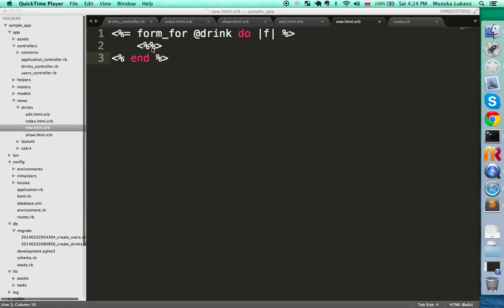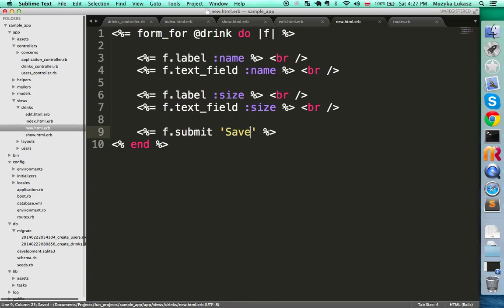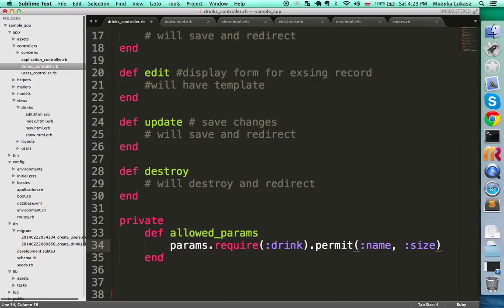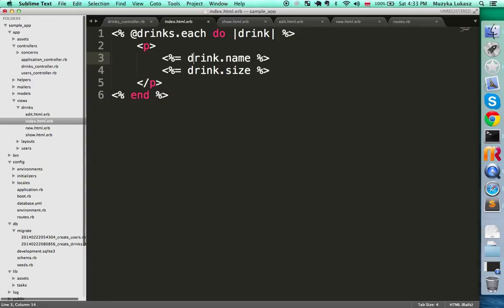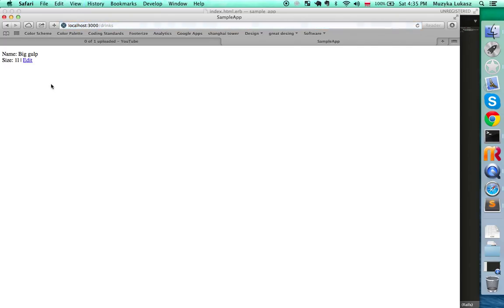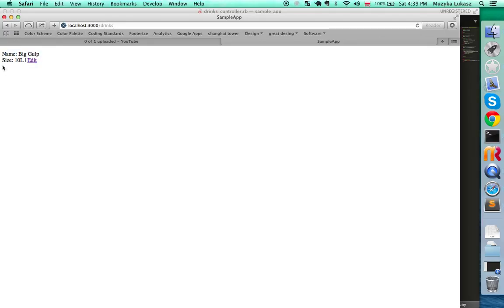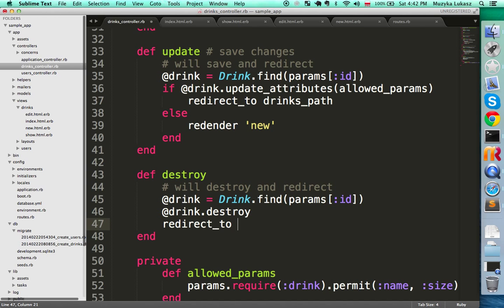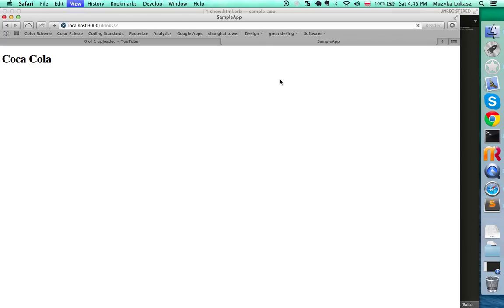Understanding MVC and REST in Ruby on Rails 2/2